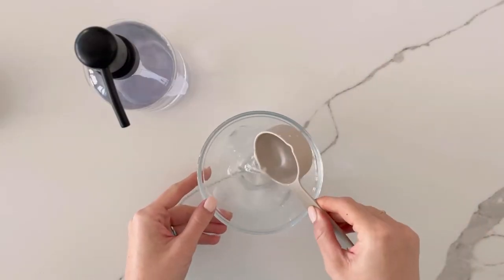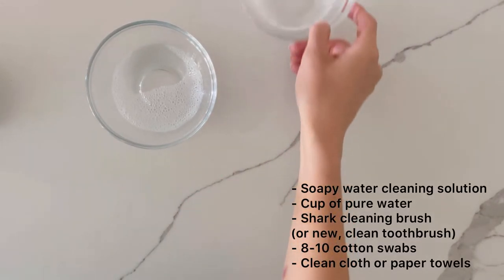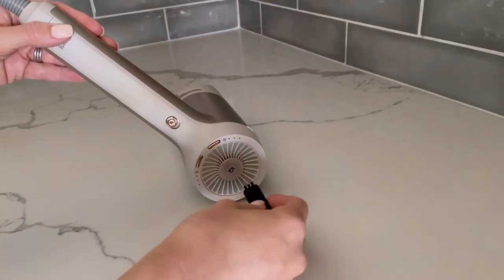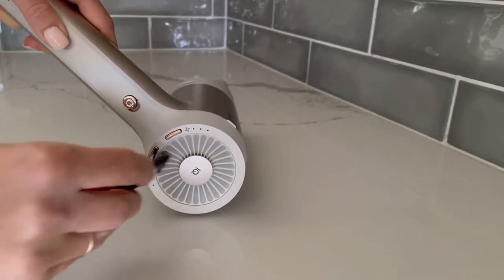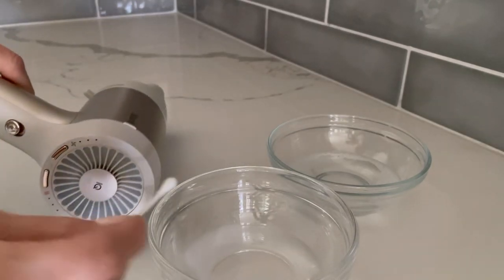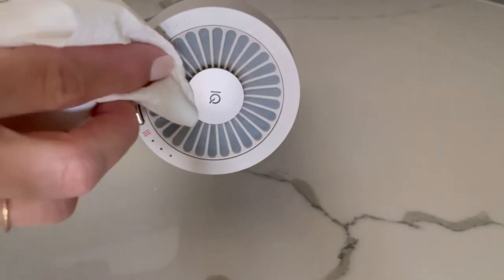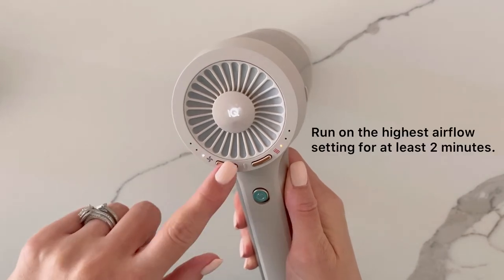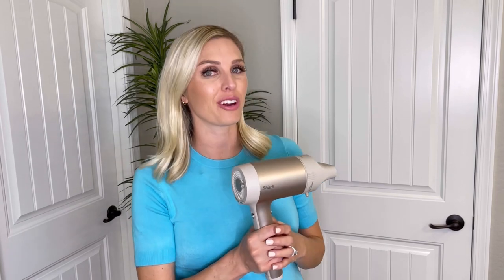Hair Dryer | How to Deep Clean your Filter (Shark HyperAIR™)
Follow these tips to keep your Shark HyperAIR™ filter in tip top shape so you can create beautiful styles, everyday.